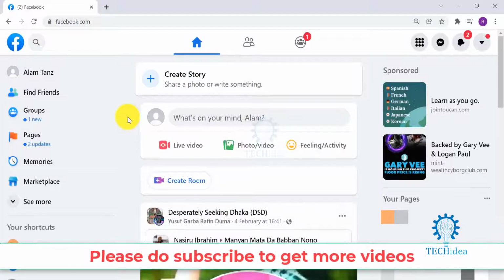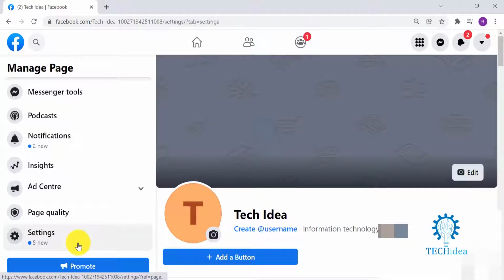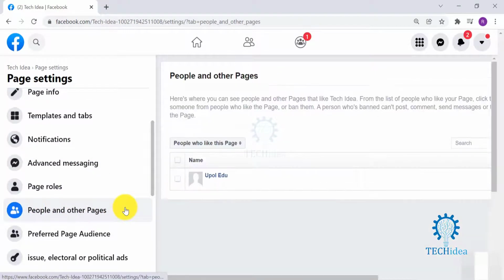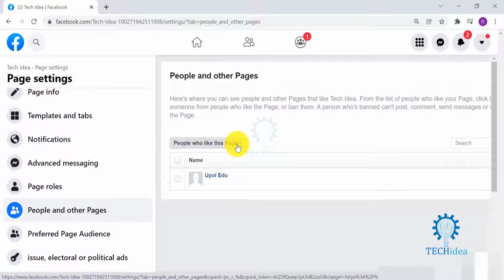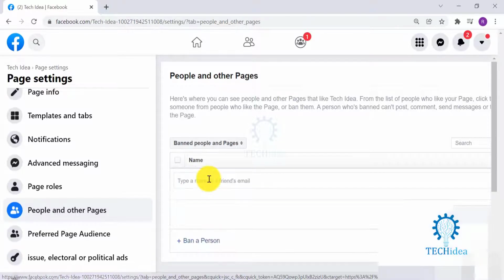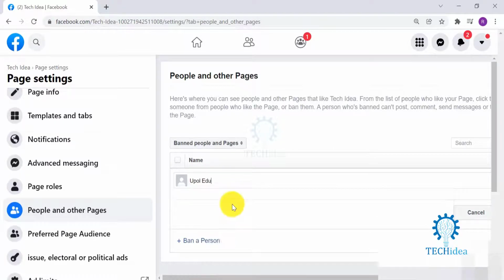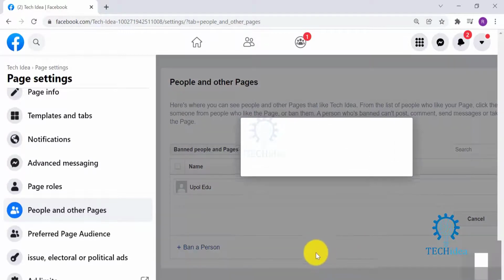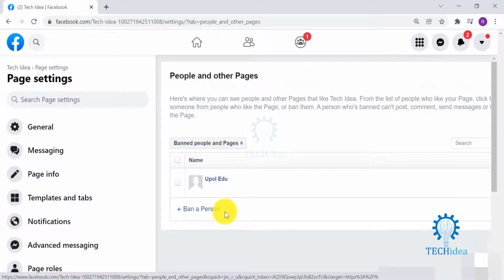How to ban someone on facebook business page 2025 [New Method]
how to ban someone on Facebook business page. Banning someone from your Facebook Page might feel a little dramatic if you’ve never done it before.